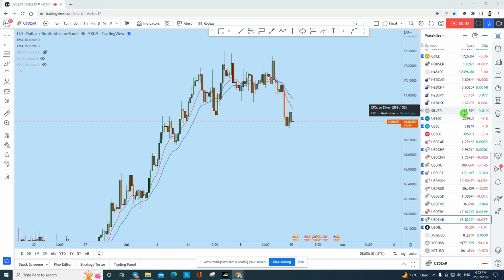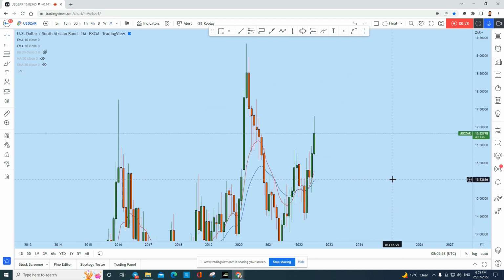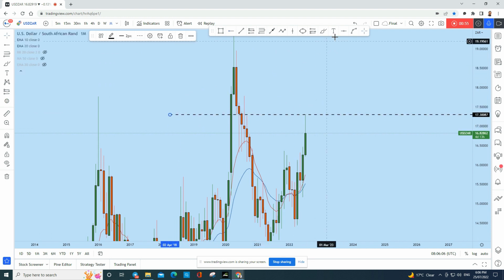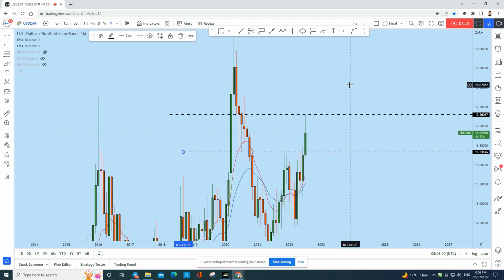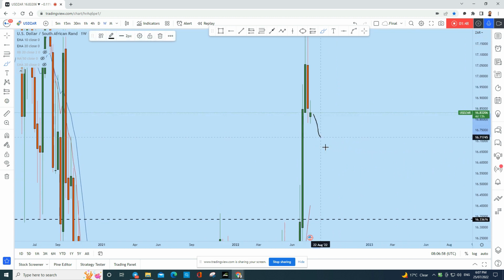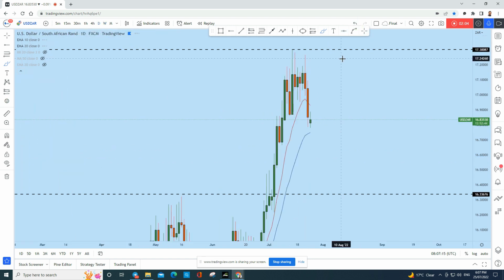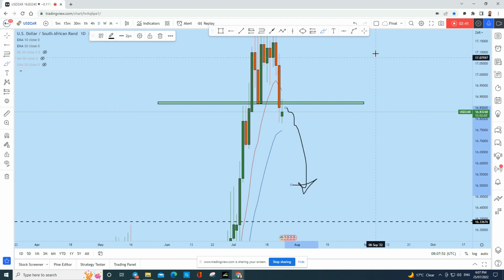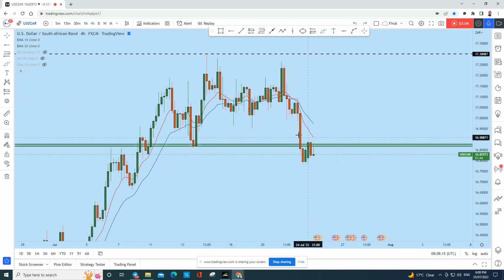USDZAR Analysis Today : Bear Flag Pattern Trading Strategy